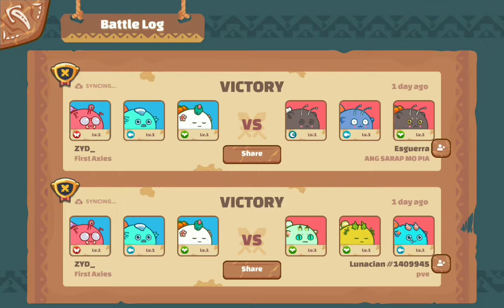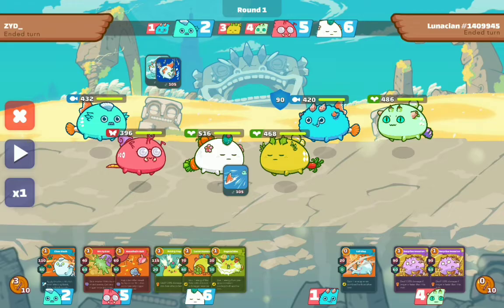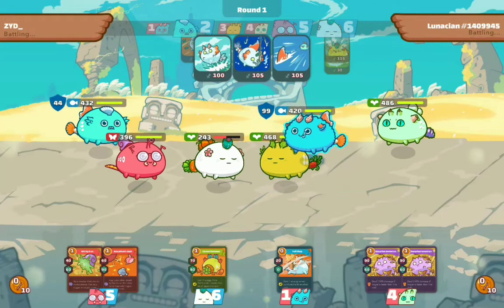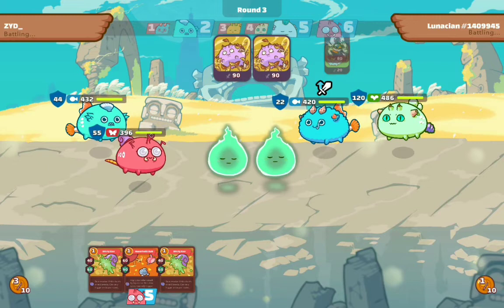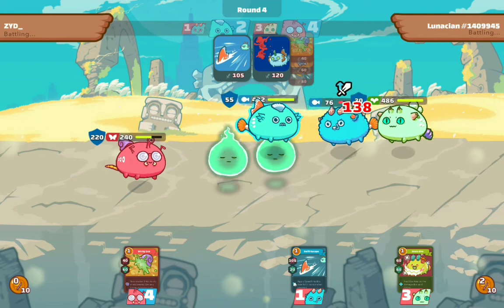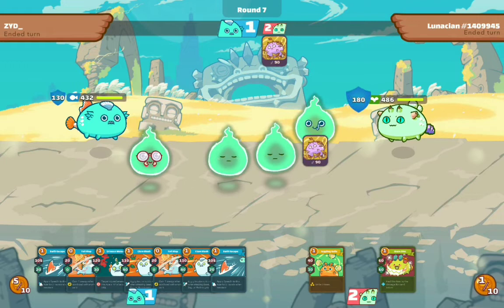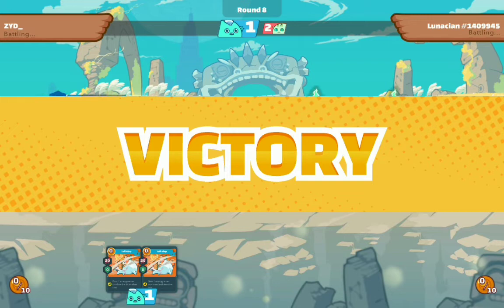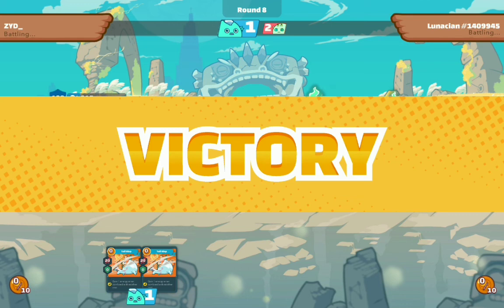AQUA BUG PLANT AGAINST MY WEAKNESS CARD (NUMBING LECRETION) | 1900MMR | AXIE INFINITY